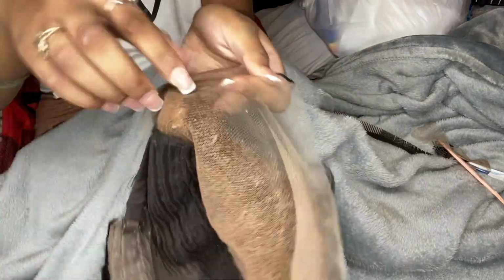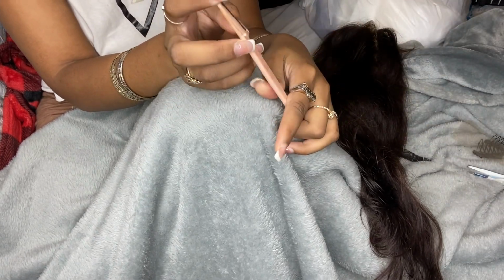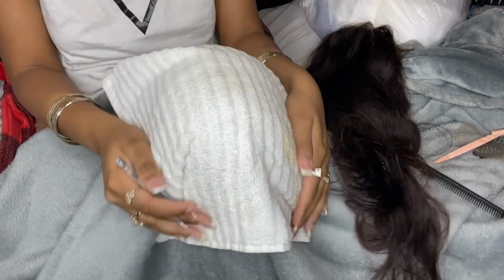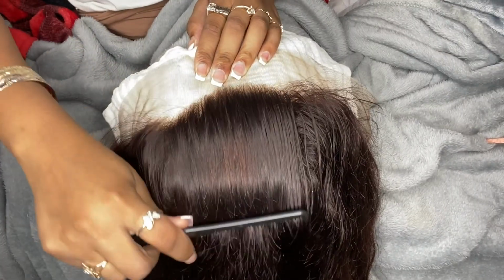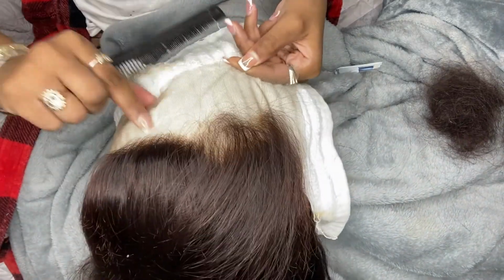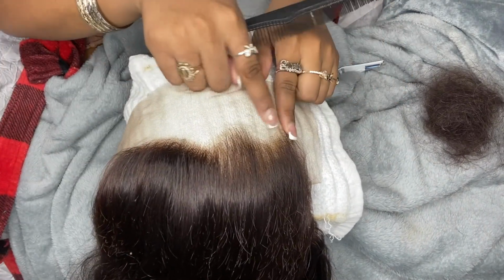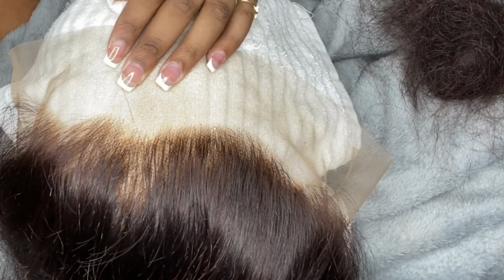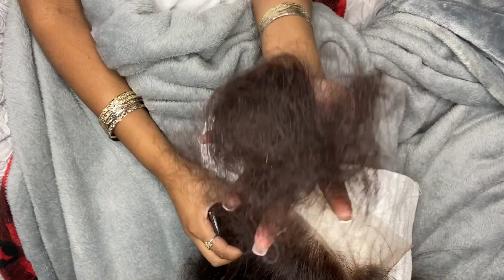ARROGANT TAE Method: How To PLUCK YOUR LACE FRONTAL |Best Plucking Tutorial (Natural Hairline)